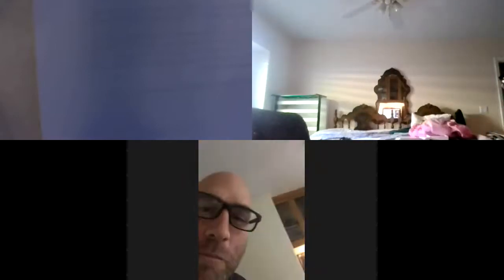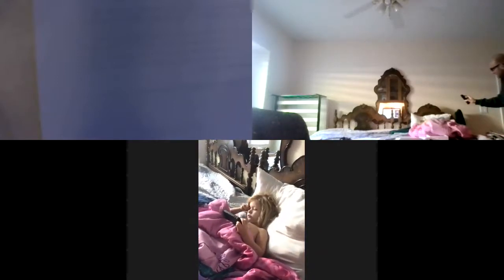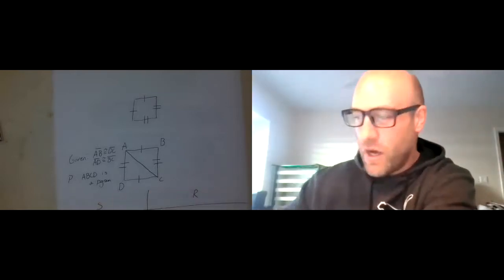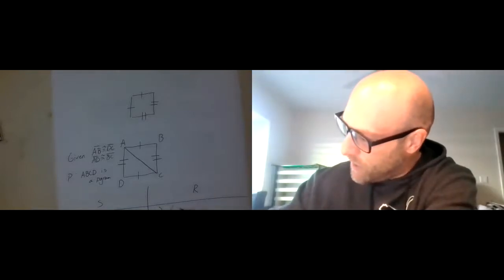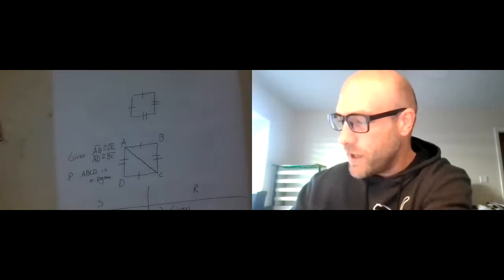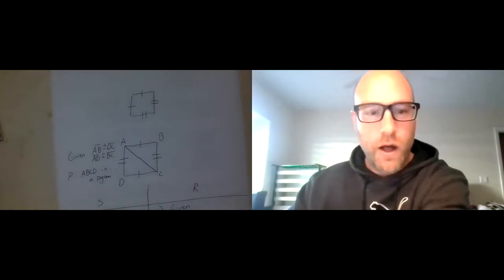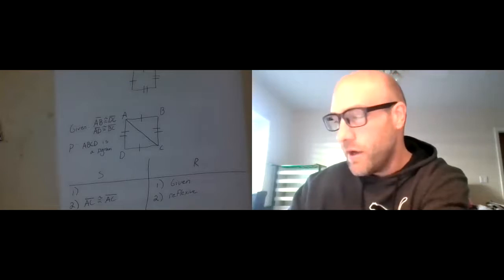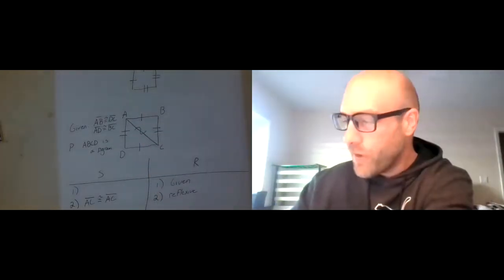Geo 5.6 Proving shapes are pgrams